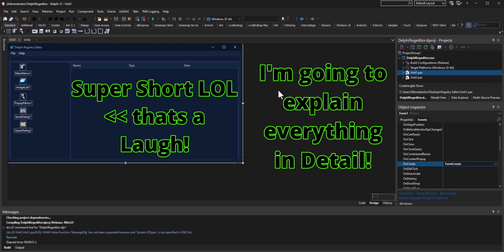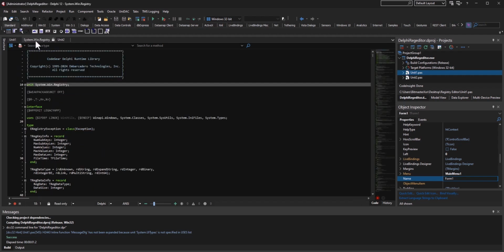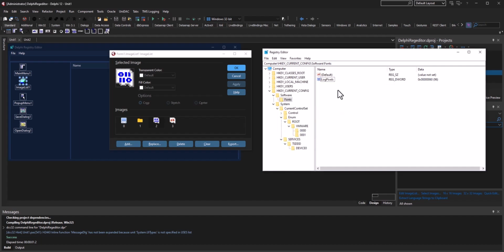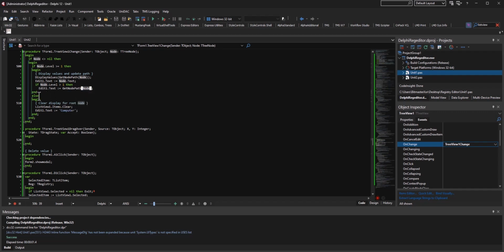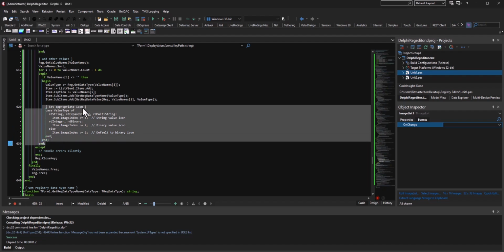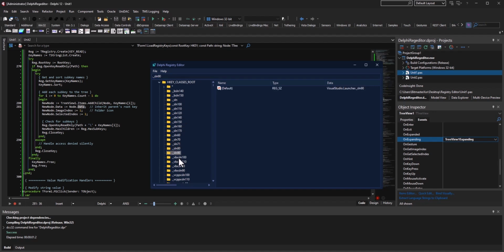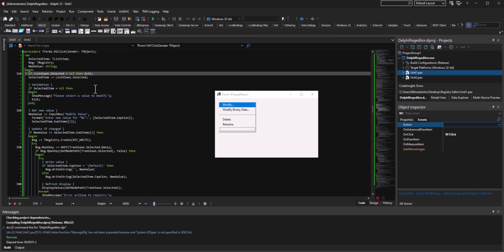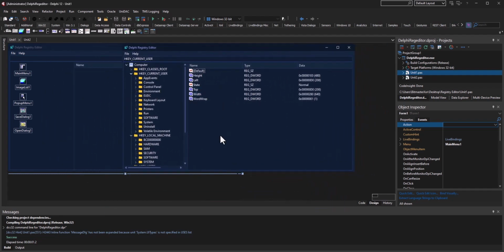Delphi Registry Viewer Example (TRegistry)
🔧 Delphi Windows Registry Editor - Professional Registry Management Tool

In this video, I showcase an example project to teach you how to use the Pascal / Delphi Programming language to write a Registry Editor, the main purpose is to teach you how to use Tregistry so you can look at and manipulate the Microsoft Windows Registry and its keys and values. I hope you guys enjoy the video!

⭐ KEY FEATURES DEMONSTRATED:
• Professional tree-view navigation of registry keys
• Advanced value editor supporting multiple data types
• Import/Export functionality for .reg files
• Built-in safety features to prevent accidents
• Clean, modern interface design
• Real-time registry updates

🔥 WHY THIS REGISTRY EDITOR?
✓ Fast and lightweight
✓ User-friendly interface
✓ Comprehensive value type support
✓ Safe registry manipulation
✓ 100% open source
✓ Built with Delphi RAD Studio

💻 SYSTEM REQUIREMENTS:
• Windows Operating System
• Administrative privileges for modifications
• No additional dependencies needed

⚠️ IMPORTANT NOTE:
Always backup your registry before making modifications. This tool should be used with caution as registry modifications can affect system stability.

GitHub: BitmasterXor